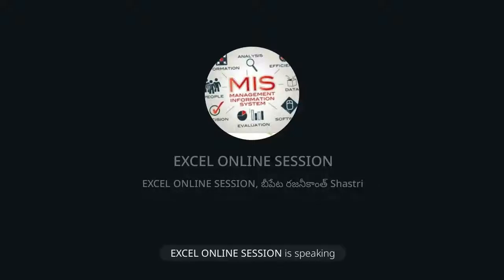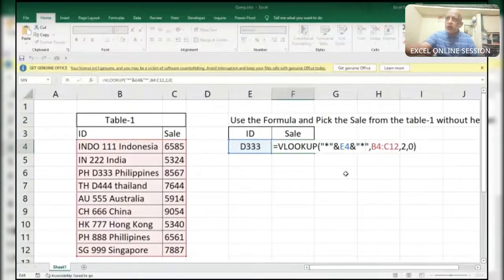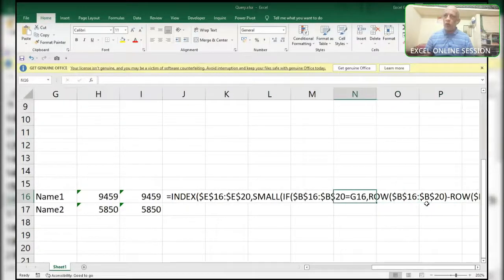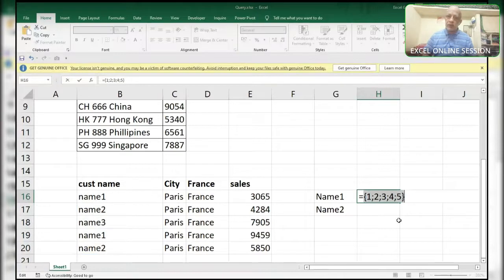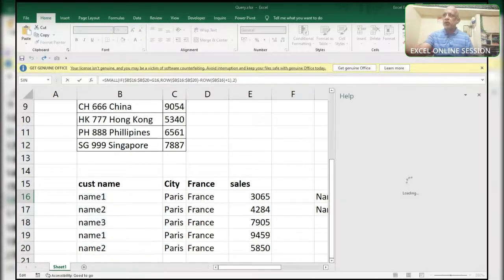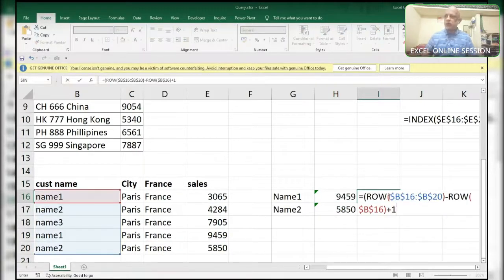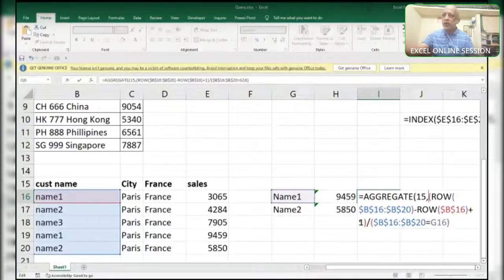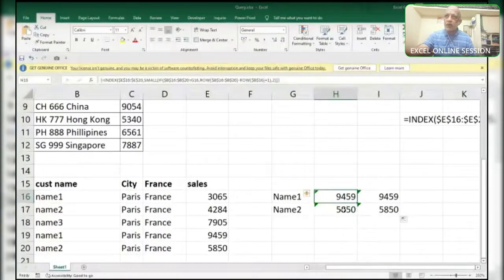finding nth values when lookup values is having duplicate values